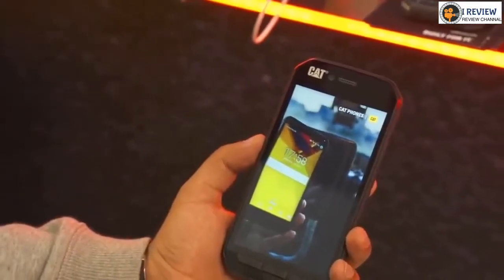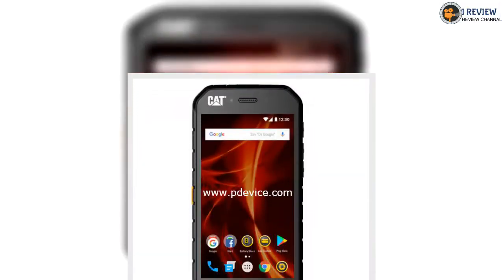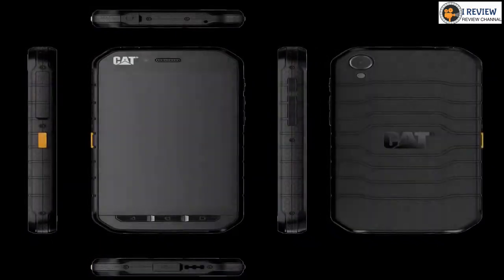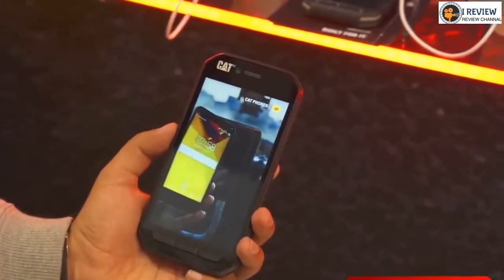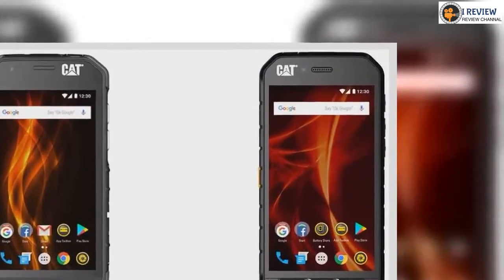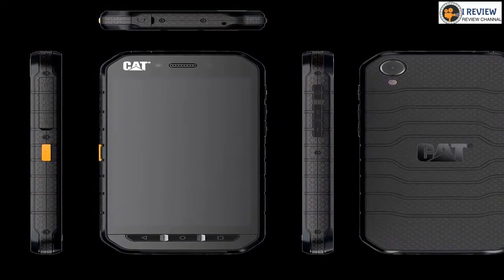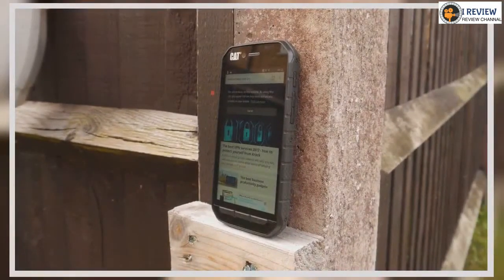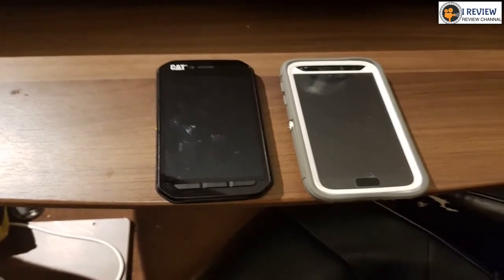Cat S41 review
The Cat S41 has hit a sweet spot by going after an audience who will know about the brand, and are likely to request VAT refunds and look for a solid aftersales service – which similarly priced Chinese-sourced rivals won’t be able to match on either count. More than a year after we reviewed the Cat S60, a rugged smartphone equipped with an infrared FLIR camera, we’re checking out the S41, another device from the Bullitt group which licenses the Cat brand (along with Range Rover and Kodak) and has been gradually growing its clout in the small but highly profitable ruggedized vertical. Described as a phone “which won’t win any beauty contests” by one of our peers, the Cat S41 is actually not that bad looking (beauty, as always, lies in the eye of the beholder). It’s aimed squarely at a different audience from those looking for an aesthetically eye-catching model like the Samsung Galaxy S8 or the iPhone X. It is a ruggedized phone with a 5-inch display and while it is both bigger and heavier than a standard smartphone with a similar screen size, it’s likely to be far more resistant all-round, and, more importantly perhaps, won’t require a separate case to protect it. The designers opted for a rubberized outer casing with a Cat logo displayed prominently on top (next to an 8-megapixel front-facing camera), and at the back of the device (below a 13-megapixel Sony camera sensor). Like its predecessor, the S41 is fitted with large physical system buttons, and these are essential when you are working mostly outdoors, with gloves or dirty fingers. The earphone jack is located at the top behind a flap, and a speaker grill and a microUSB port (again behind a flap) can be found at the base of the smartphone. Adual SIM tray, a microSD card slot and a programmable key are located on the left-hand side, with a volume rocker and the power button located on the opposite side. The phone is IP68 certified, which means that it has been tested (rather than just designed) to withstand a drop onto concrete from a height of 6 foot, and it can operate properly even after spending one hour under water at depths of 2m. The Cat S41 is also MIL-STD-810G compliant which means that it will survive the sort of trashing that a piece of tech can expect from a life in the military: dust, salt, high humidity, vibration, massive variations in temperature and much more. To cap all this, there’s a layer of Corning Gorilla Glass on the display that protects the device from abuse and shock, although fingerprints tend to stick to it far too easily. The S41 was launched nearly 18 months after the S60, so it isn’t surprising that the hardware sported by the latter is now mid-level (or maybe even entry-level) material. The S41 beats its predecessor easily: it has a better modem, a Cat 6 model, that not only delivers higher download speeds but also supports far more LTE bands. The screen it uses has a higher Full HD resolution compared to the HD resolution offered by the S60, and the newer s